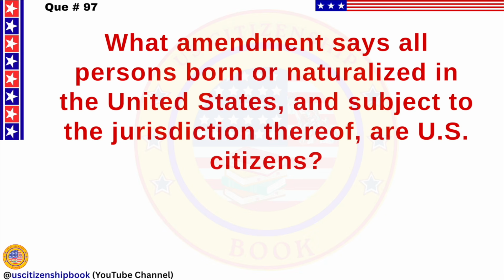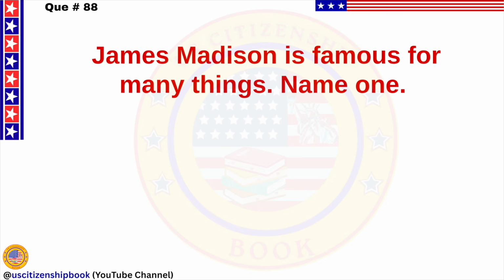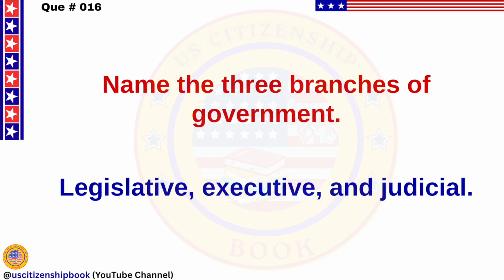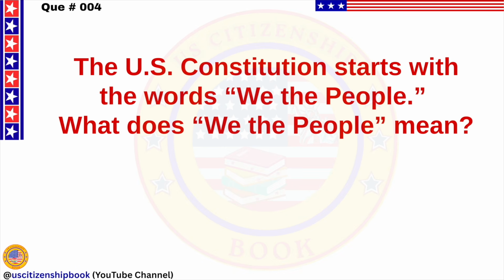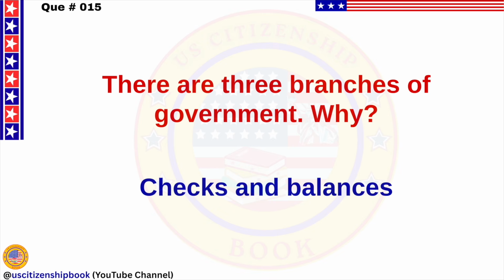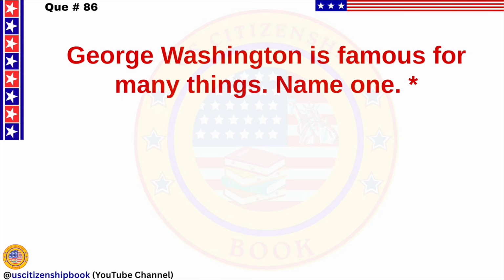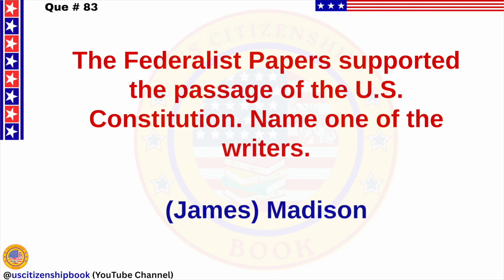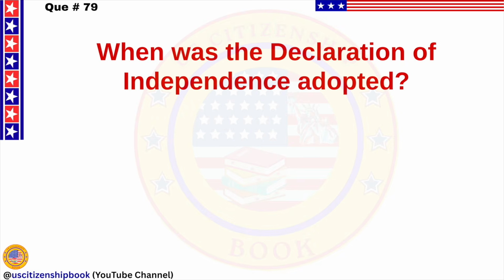2025 New, Real Interview of U.S. citizenship, Full N-400 Naturalization Interview & Test, Small talk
2025 New, Real Interview of U.S. citizenship, Full N-400 Naturalization Interview & Test, Small talk

128 Civics Questions and Answers 2025 Version | U.S. Citizenship Naturalization Interview and Test.

128 Civics Questions and Answers with Slow & Clear, Easy to Study Citizenship Interview 2025 version.

🔥 Are You Preparing for the U.S. Citizenship Test 2025?

Get ready with US Citizenship Book, your ultimate study guide for the USCIS Naturalization Test 2025 — including the updated 128 civics questions and answers (USCIS 2025 version), N-400 interview questions 2025, USCIS mock interview 2025, and full English, Reading & Writing Test practice.

This full-length practice video delivers every question in random order and at a slow pace — the best method to study for the U.S. citizenship test, master the USCIS 128 civics test, and pass your naturalization interview confidently.

🇺🇸 New USCIS 2025 Civics Test Rules (Effective October 20, 2025)

📌 If you file Form N-400 on or after Oct 20, 2025:
You must take the new 128 civics questions 2025 version.
The officer will ask up to 20 questions during your US naturalization interview.
You must answer 12 correctly to pass — 9 wrong = automatic fail.

📌 If you filed before Oct 20, 2025, you’ll take the 2008 version (100-question test).

📌 65/20 Rule:
Applicants 65+ years old with 20+ years as green card holders answer only 10 questions from a special 20-question pool and must get 6 correct. They can also take the test in their own language.

(Source: USCIS Federal Register – Sept 18, 2025)

🎯 Why This Video Is the Best USCIS Study Tool (2025 Edition)

✅ Covers all 128 USCIS civics questions with easy-to-understand answers.
✅ Simulates the real USCIS naturalization test — random order, no memorization tricks.
✅ Includes N-400 full interview simulation and USCIS moral character questions.
✅ Includes English test for citizenship 2025 and USCIS speaking, reading & writing test practice.
✅ Ideal for ESL learners, senior applicants, and those preparing from Green Card to Citizenship interview.
✅ Designed to help you pass citizenship interview 2025 with confidence.

📚 You Will Learn Everything About:
🇺🇸 U.S. Government & Civics – branches, powers, officials, and responsibilities.
📖 American History Test 2025 – founding, wars, independence, and civil rights.
🎉 U.S. Symbols & Holidays – flags, anthems, and key American traditions.
🧾 Citizenship Responsibilities – rights, voting, and civic duties.

👩‍🏫 Perfect For:
Applicants preparing for the 2025 USCIS naturalization interview.
Students practicing for the English test for citizenship 2025.
Immigrants from Bangladesh, India, Pakistan, Mexico, China, Africa, and more.
Seniors needing a slow pace citizenship test format.

🎥 More from US Citizenship Book:

✅ 128 Civics Questions and Answers 2025 – full version in random order.
✅ N-400 Interview Questions 2025 – with real officer-style Q&A.
✅ Mock Citizenship Interview 2025 – real interview of U.S. citizenship simulation.
✅ USCIS Study Guide 2025 – everything to prepare, step-by-step.
✅ Citizenship Test Practice 2025 – how to pass U.S. citizenship test easily.

🚀 Stay Ahead with US Citizenship Book

📘 USCIS 128 civics test easy answers
📗 New citizenship test 2025
📕 USCIS interview preparation
📙 Naturalization interview practice
📒 USCIS 128 questions full practice & study guide

💡 Action Steps:
🔁 Share with other applicants
🎧 Practice daily until you reach 100% readiness